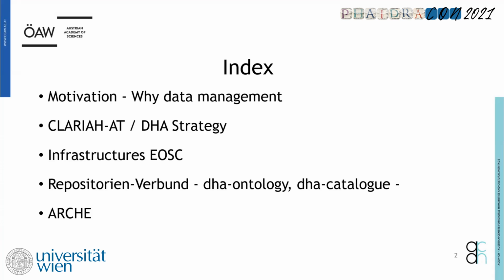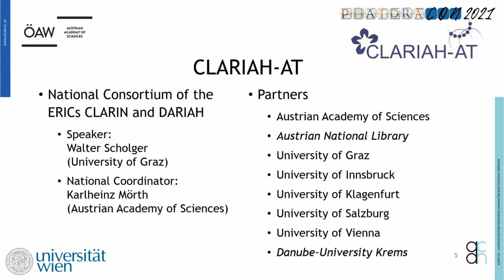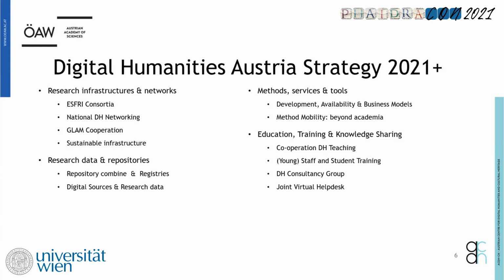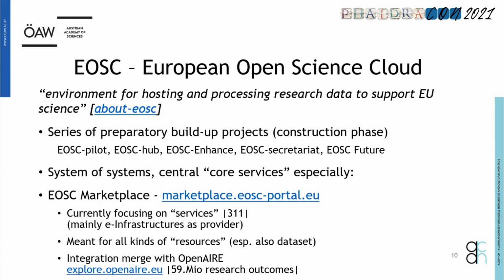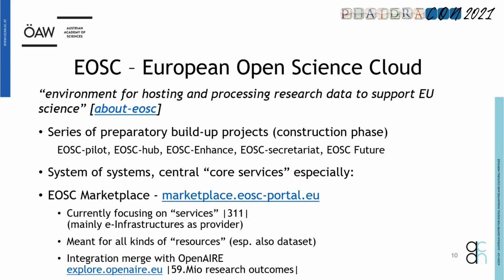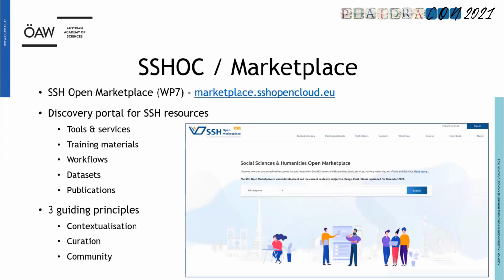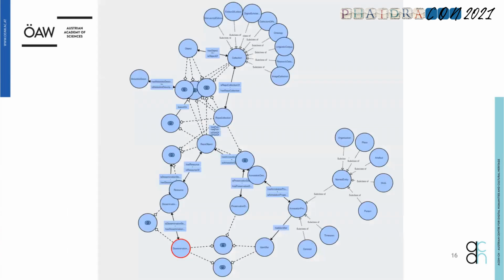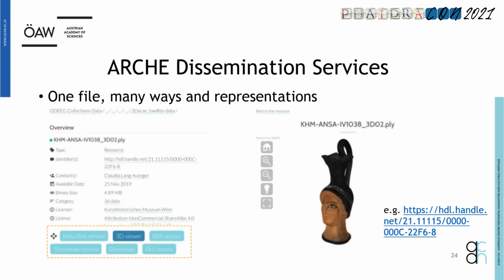PHAIDRAcon'21: Where do we stand on data management in digital humanities in Austria - Matej Ďurčo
Abstract
This contribution discusses progress, solutions and further plans in the field of repositories, data management and long-term preservation of research data in the humanities, as formulated and developed within the framework of national and international initiatives (CLARIAH-AT, CLARIN and DARIAH, EOSC). Solutions are presented using the example of the ARCHE repository, which is operated by the ACDH-CH.

About Matej Ďurčo
Matej Ďurčo has been instrumental to the conception and growth of the Austrian Centre for Digital Humanities and Cultural Heritage (ACDH-CH) founded in 2015. Since 2009, he has been part of the Austrian research infrastructures core group, contributing substantially to the development of key technical components of the research infrastructures CLARIN and DARIAH. In his role as head of the ACDH-CH’s technical group, he has been coordinating the development of applications and the provision of services for the numerous projects of the institute and its cooperation partners.